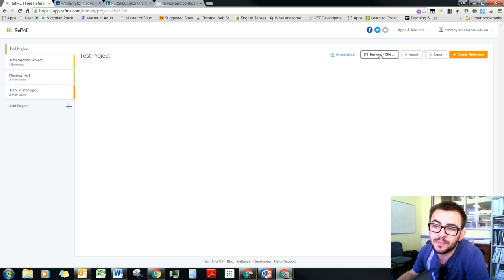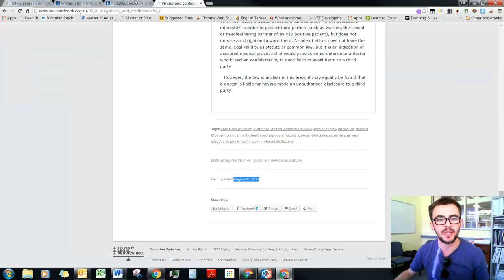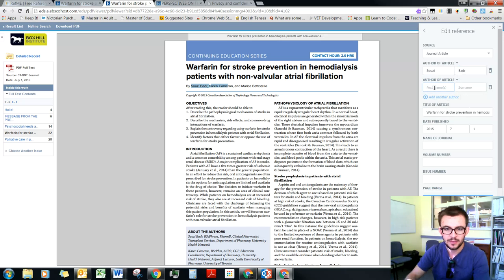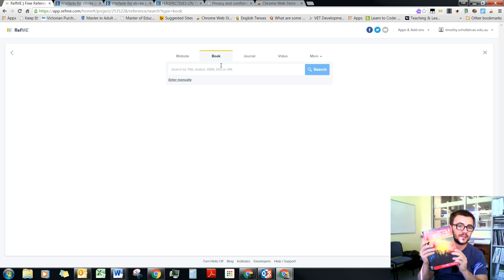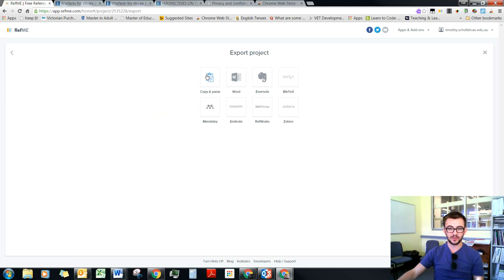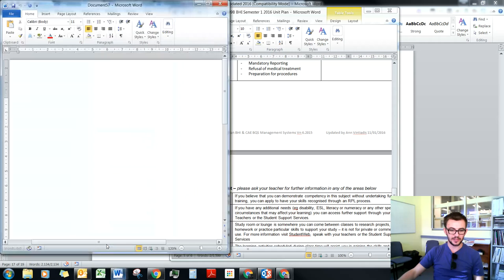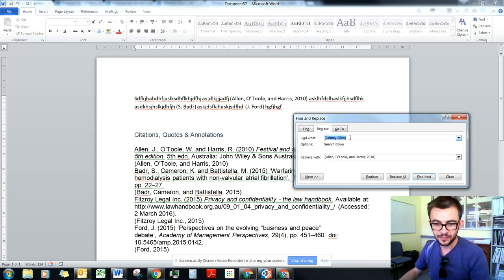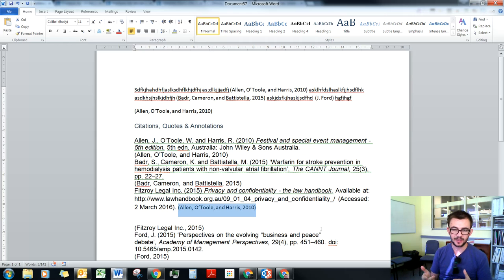RefME The COMPLETE Tutorial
Complete RefME Desktop Tutorial